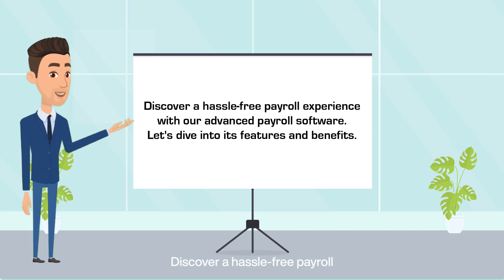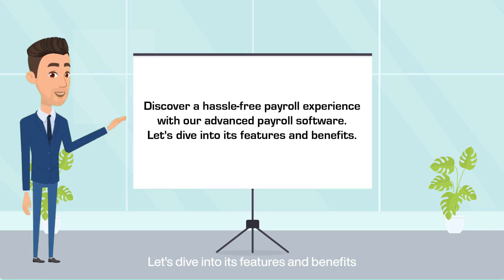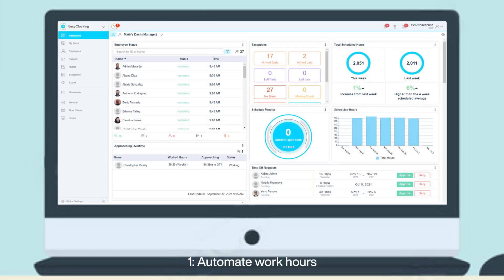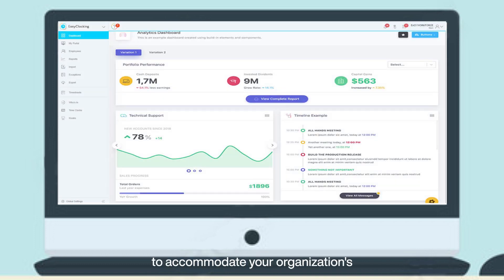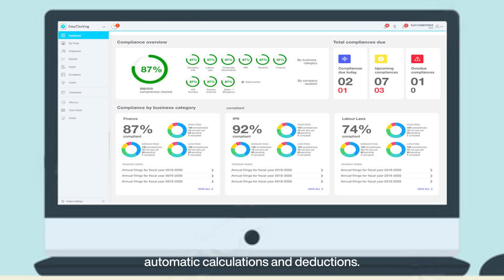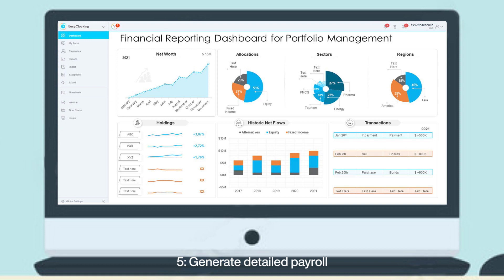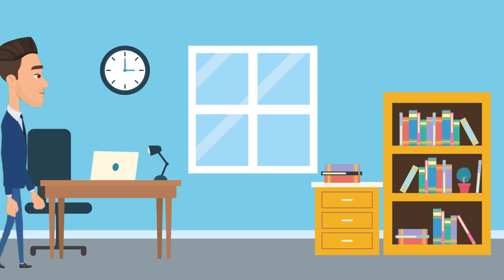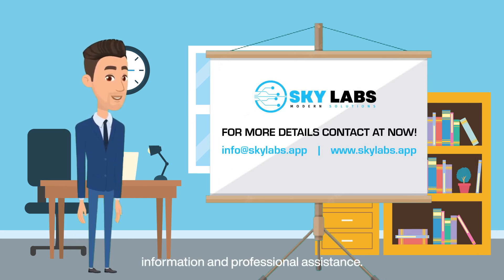Animation || ZAIN-UL-ABDIN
Welcome to My After Effects Portfolio! 🌟

Greetings! Thank you for stopping by to explore my collection of After Effects projects. This portfolio is a reflection of my enthusiasm for animation and my dedication to producing high-quality motion graphics. 🎬

Take a look at how I use After Effects to craft animations that are not only technically proficient but also artistically compelling. I'm excited to showcase my ability to animate ideas into dynamic and engaging stories that captivate audiences.

looking forward to connecting with you, discussing our shared passions, and exploring potential collaborations.